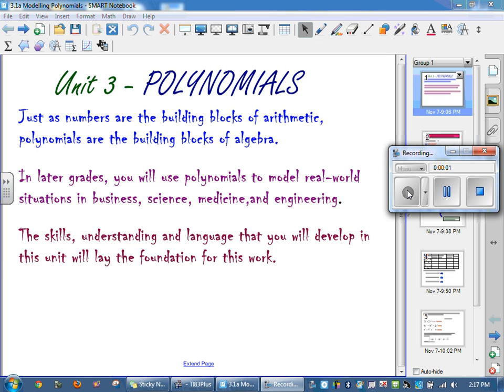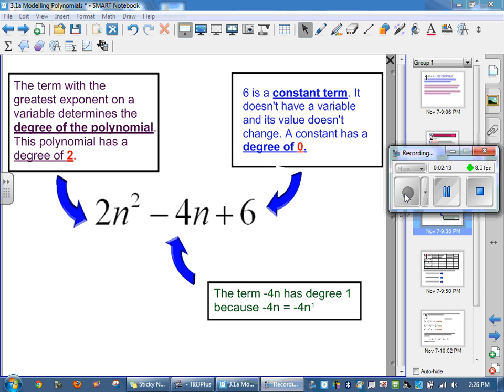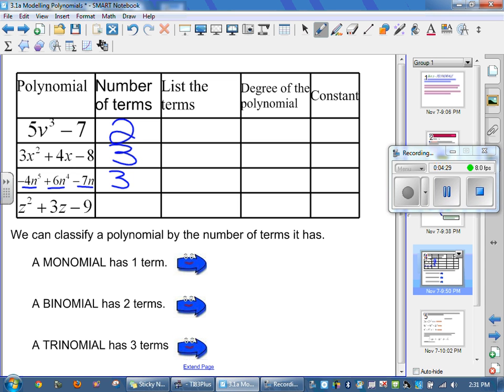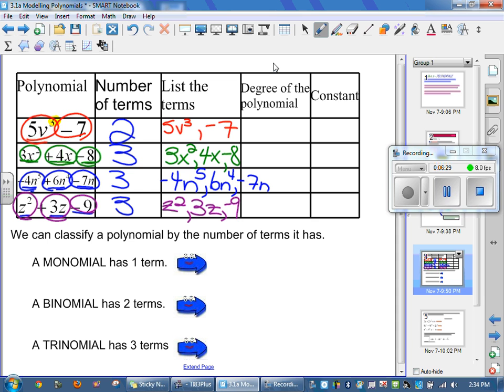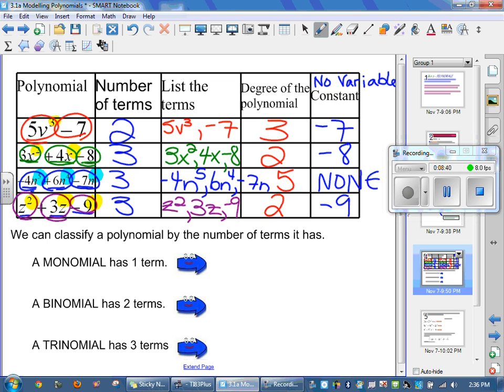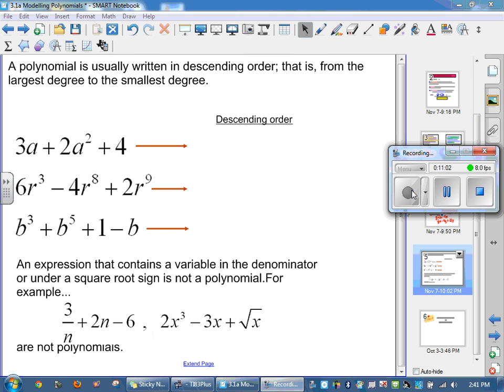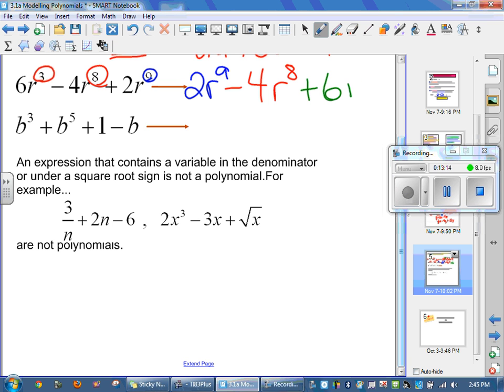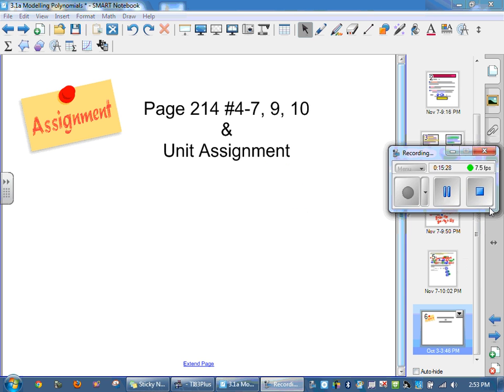Unit 3 3.1a Modelling Polynomials Mar 2015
Unit 3 Lesson 3.1a